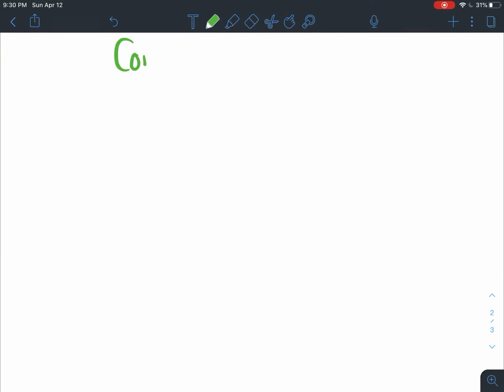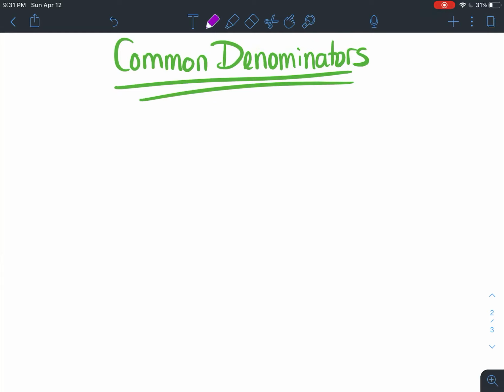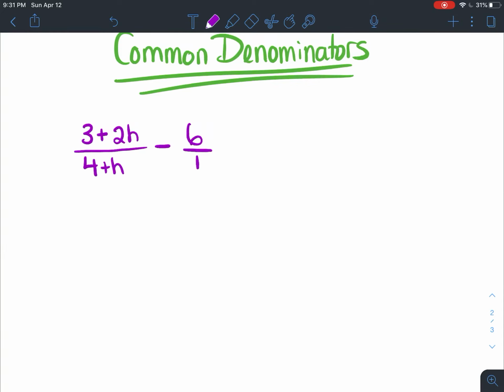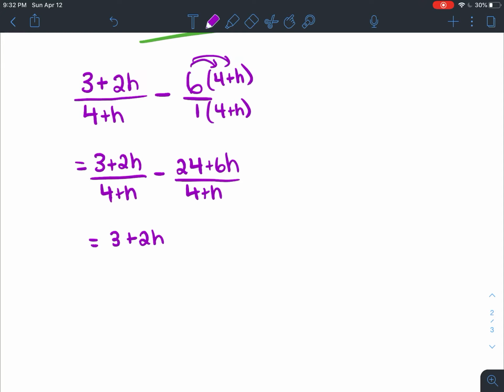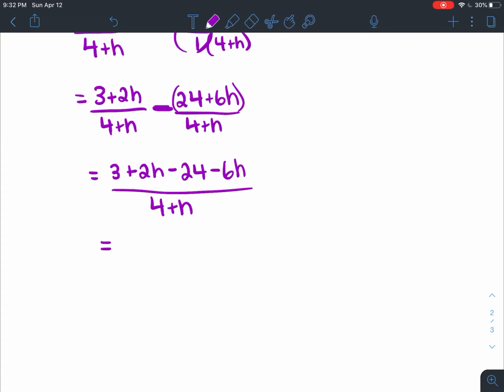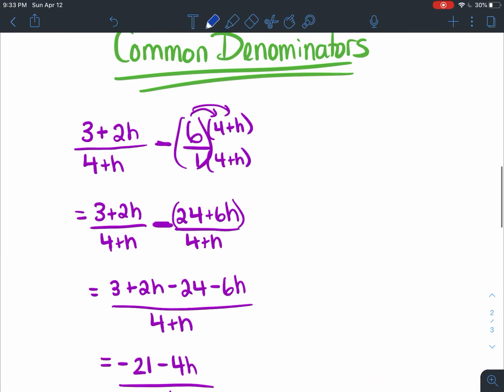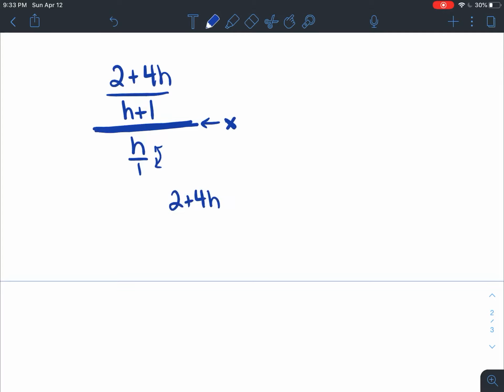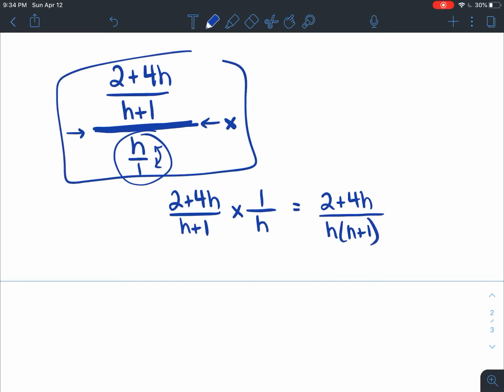Common denominators and dividing fractions skill MCV4U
How to find a common denominator and divide fractions to get ready for limits